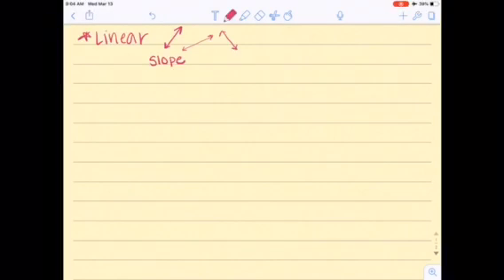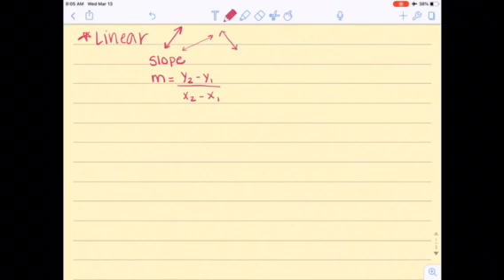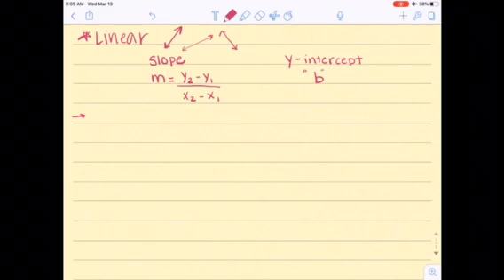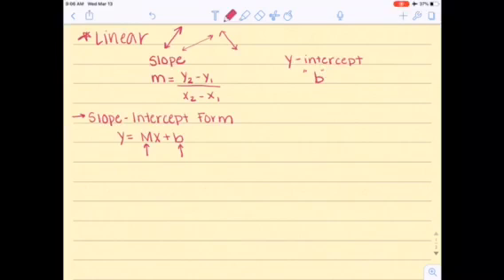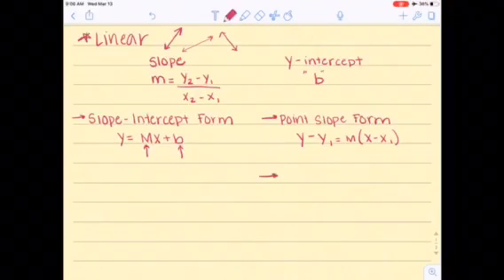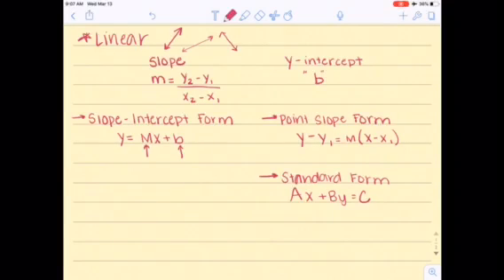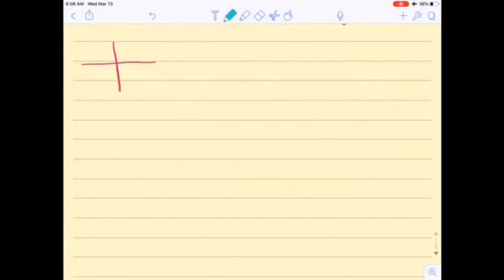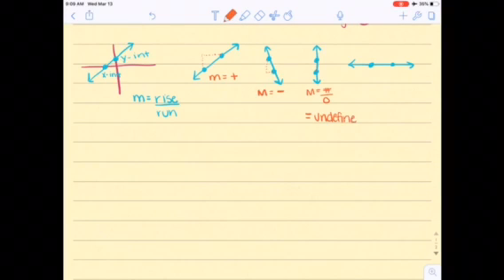Review of sections 2-1 through 2-4